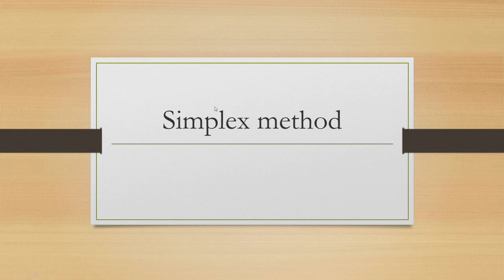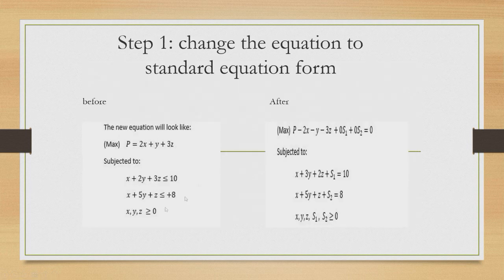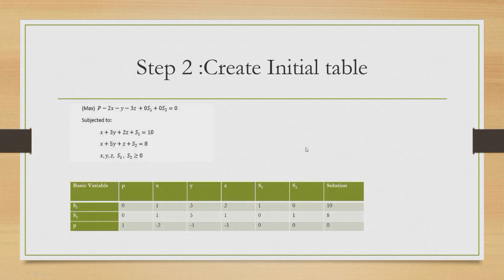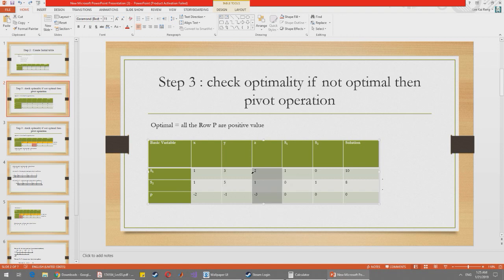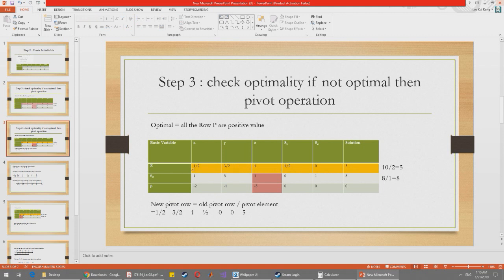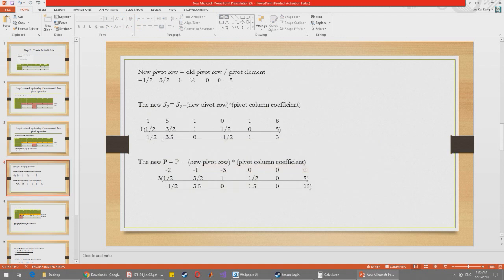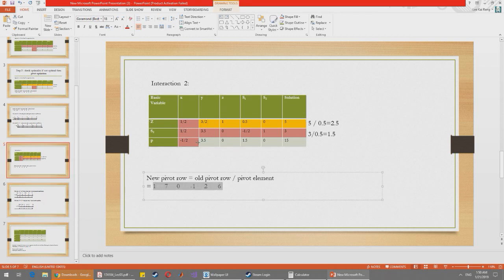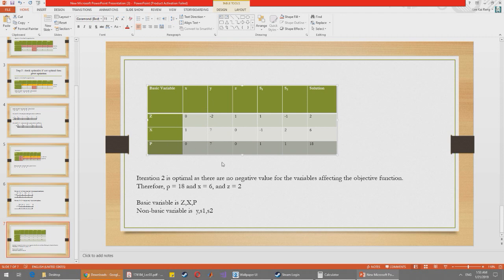Computer Science(Simplex Method)